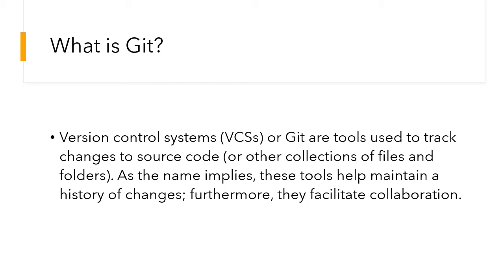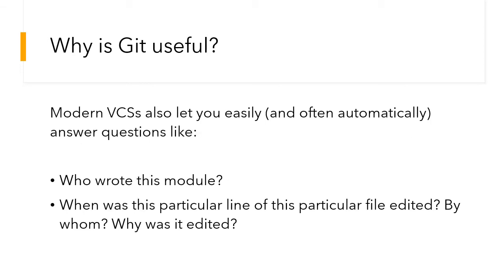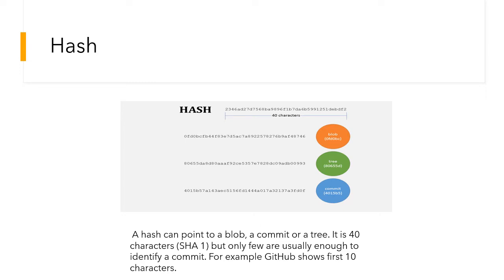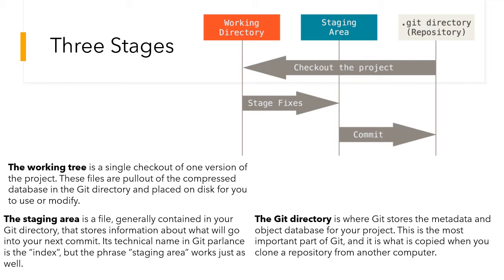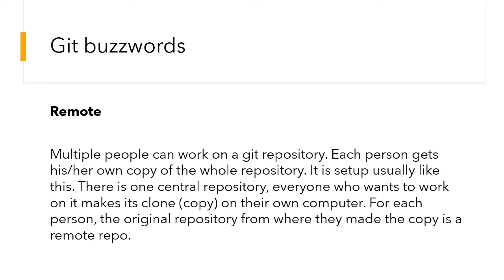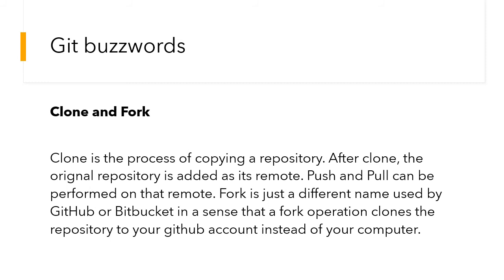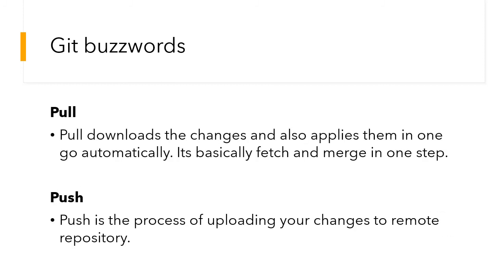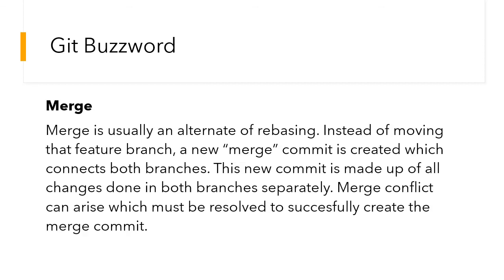Understanding basics of git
Git is a distributed version-control system for tracking changes in source code during software development. It is designed for coordinating work among programmers, but it can be used to track changes in any set of files.